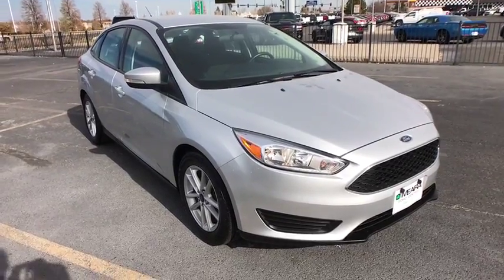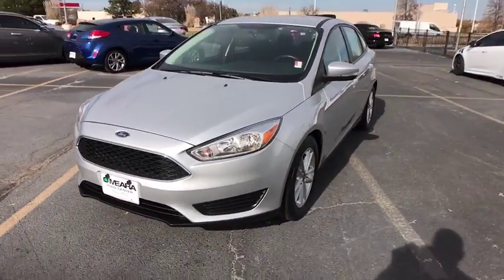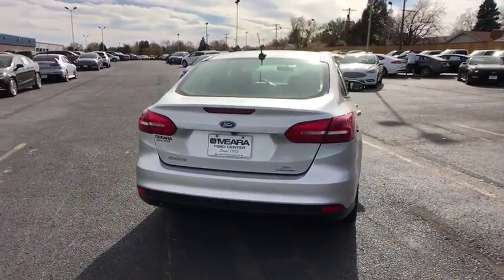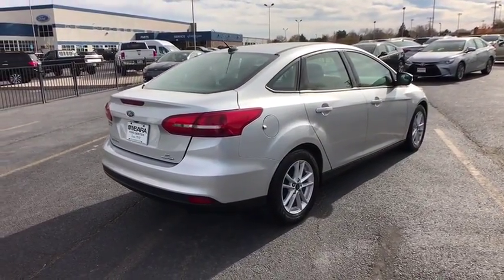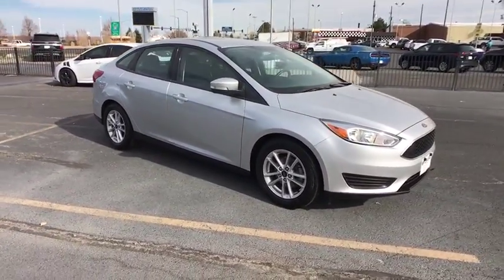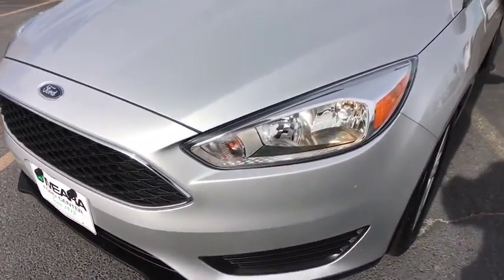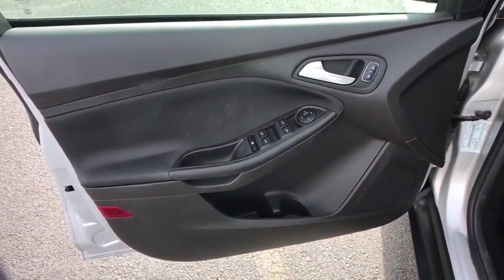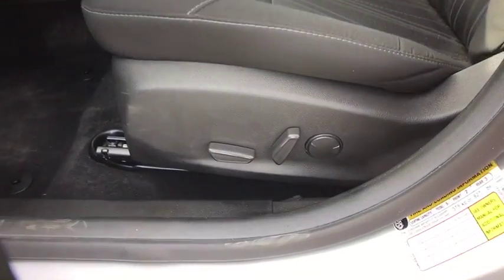2016 Ford Focus Centennial CO, Littleton CO, Fort Collins CO, Greeley CO, Cheyenne WY 8991DP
2016 Ford Focus

O'Meara Ford
400 W. 104th Ave.

If you've been thirsting for just the right SE, well stop your search right here! A real head turner!! CARFAX 1 owner and buyback guarantee* Safety equipment includes: ABS, Traction control, Curtain airbags, Passenger Airbag, Dusk sensing headlights...Other features include: Power locks, Power windows, Air conditioning, Cruise control, Audio controls on steering wheel...